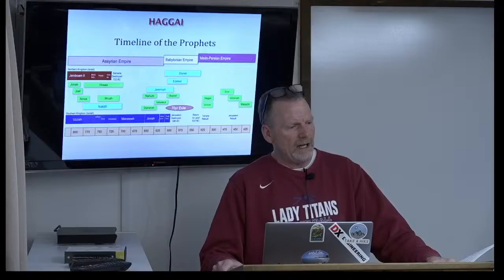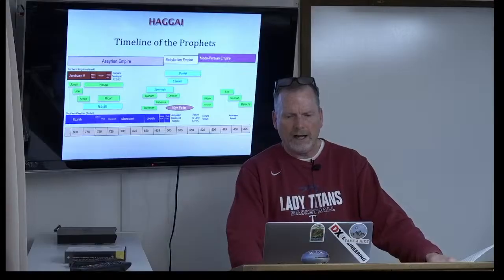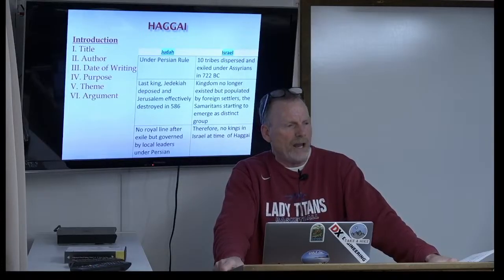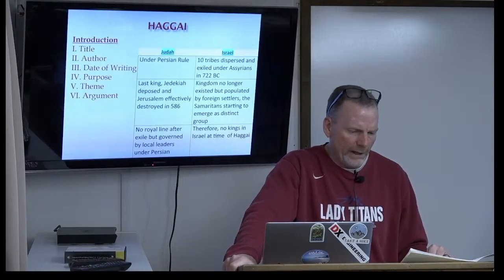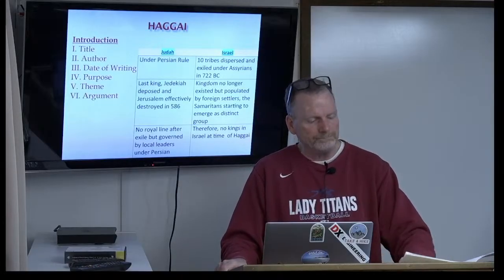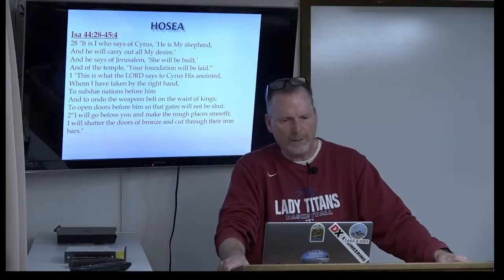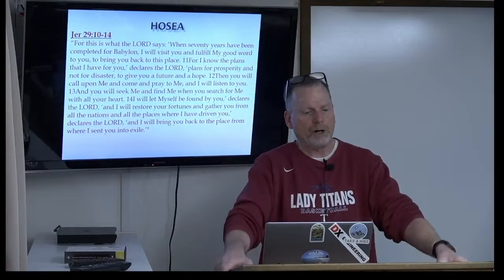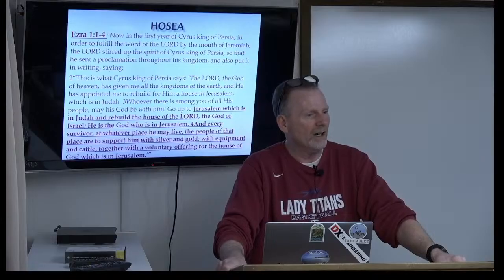Haggai Intro and Chapter 1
Trinity Bible Institute
Lectures by Larry Blondin